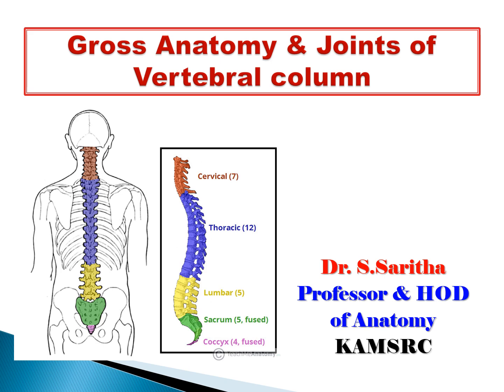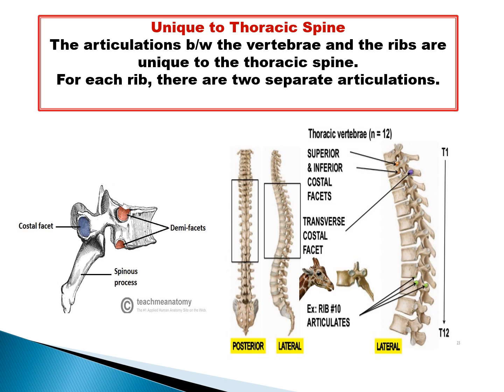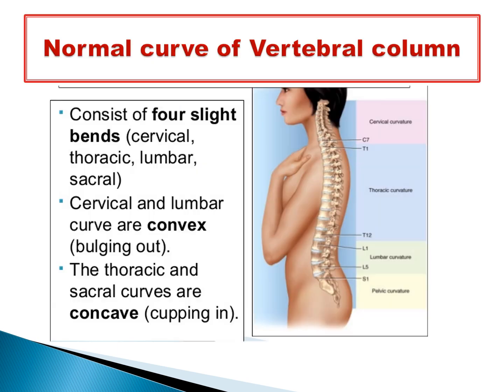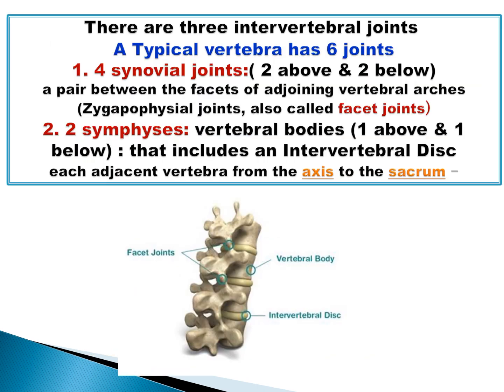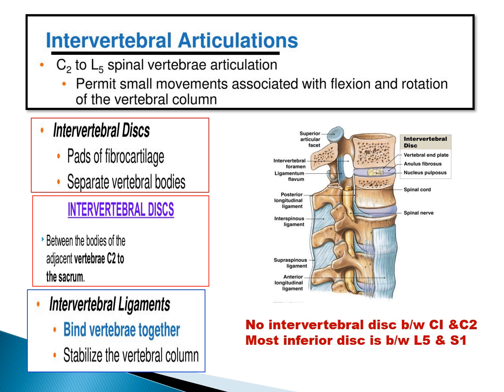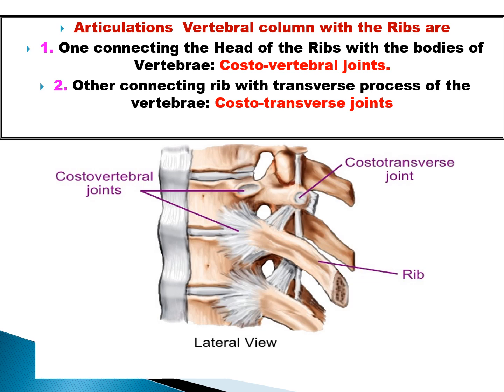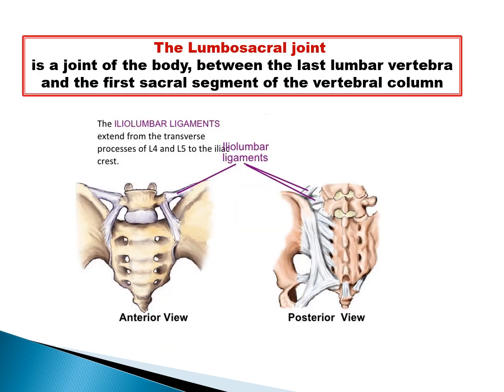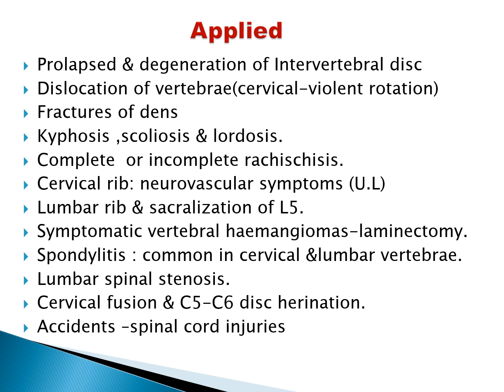Gross anatomy Vertebral column-Dr.S.SARITHA